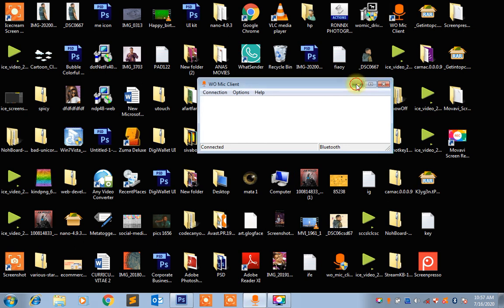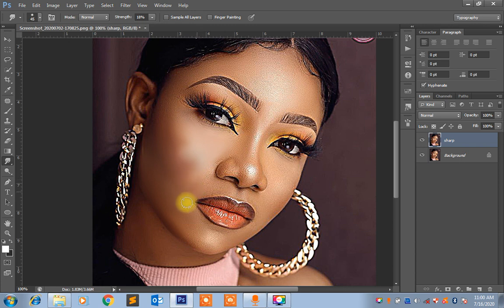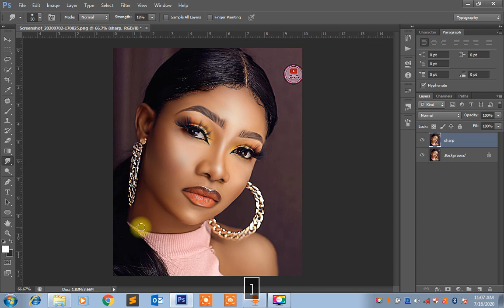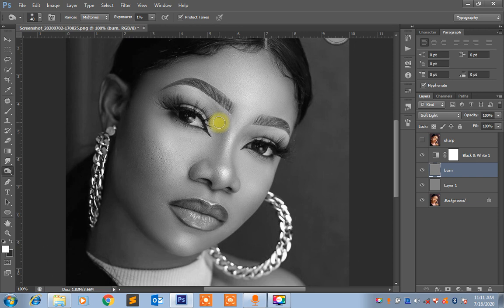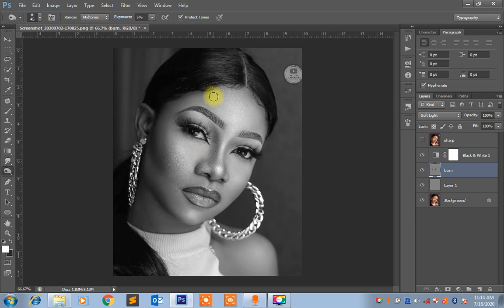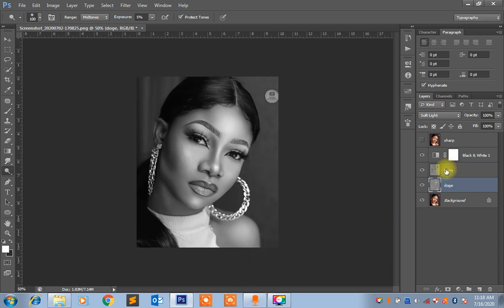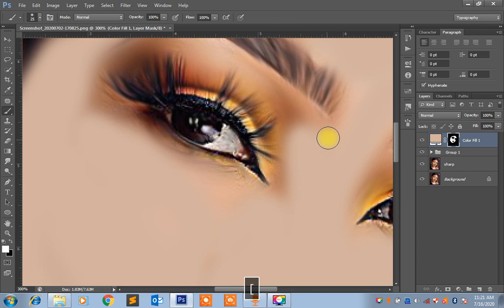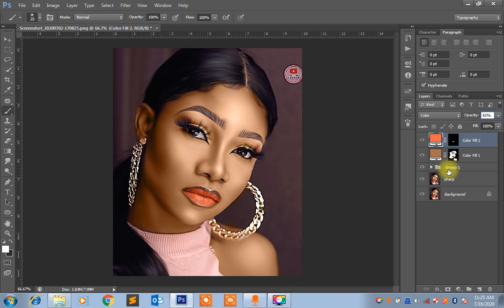How to cartoon with Photoshop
How to cartoon like a pro using Photoshop follow the detailed step by step process by which i would create an awesome cartoon